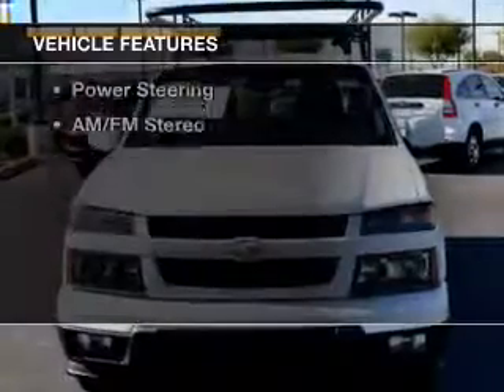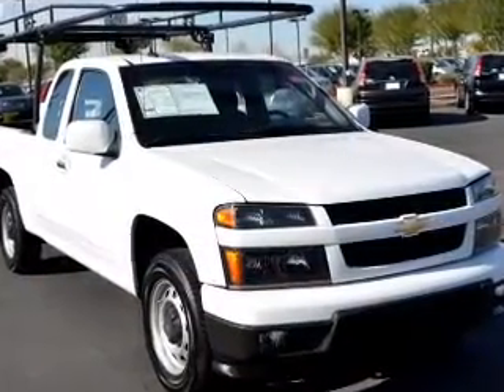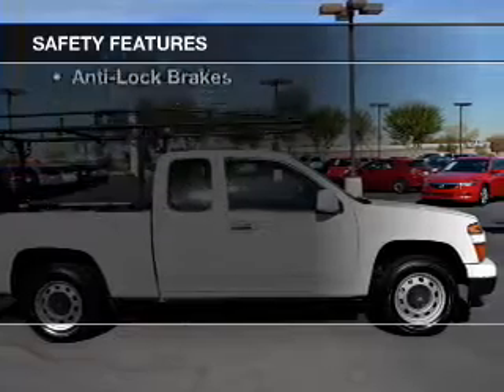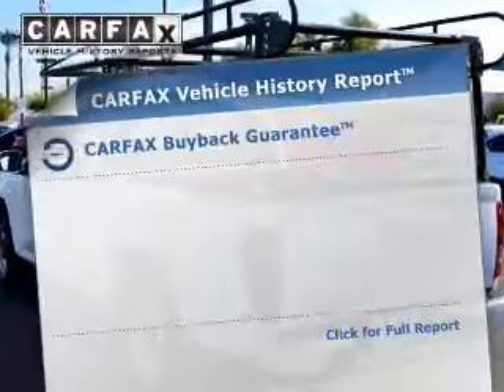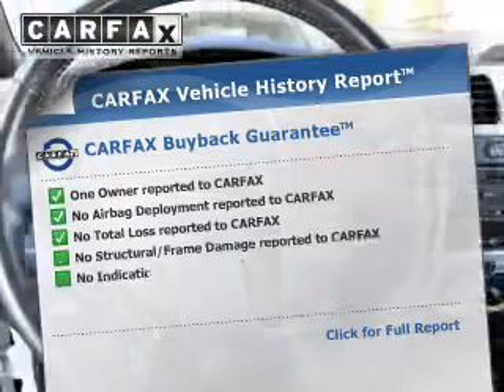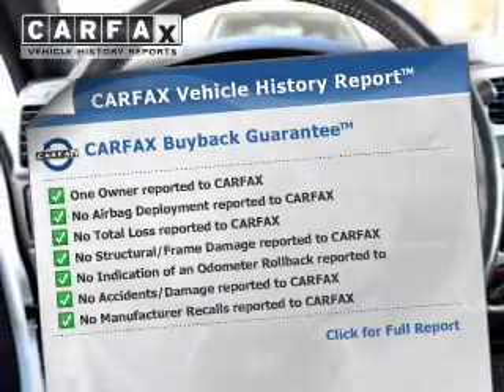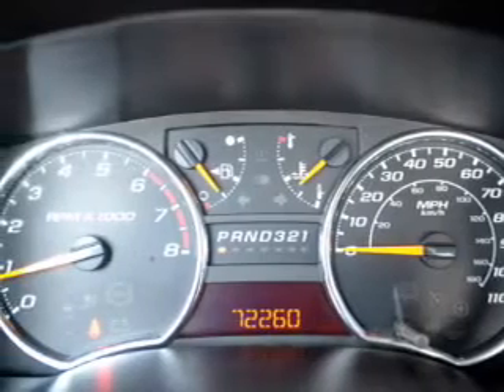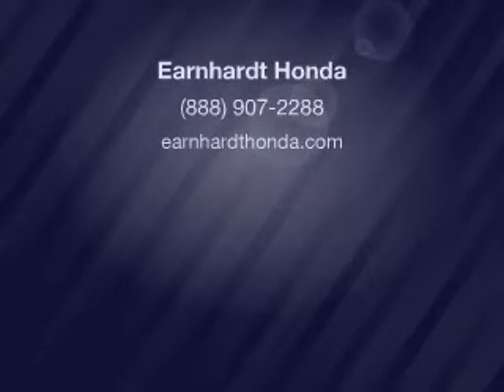2011 Chevrolet Colorado - AVONDALE AZ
Year: 2011
Make: Chevrolet
Model: Colorado
Trim: Work Truck
Engine: 2.9 liter I-4
Transmission:
Color: White
Mileage: 72251
Address:
10151 W PAPAGO FWY